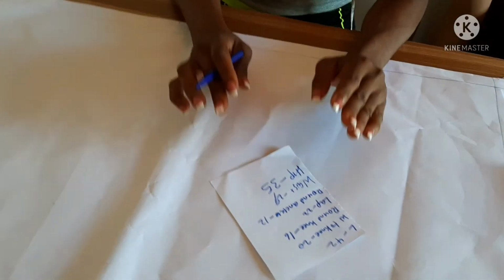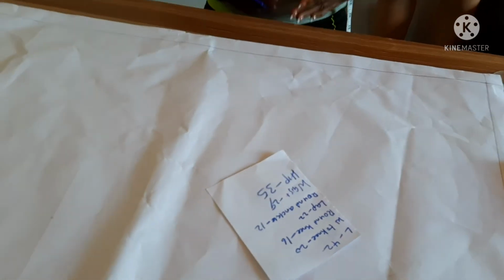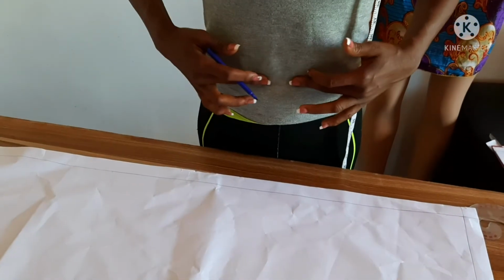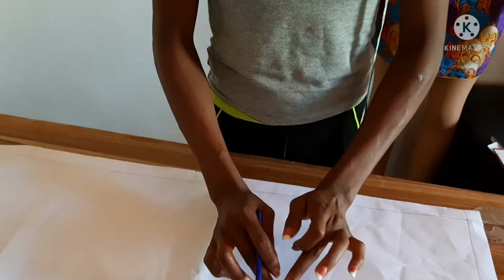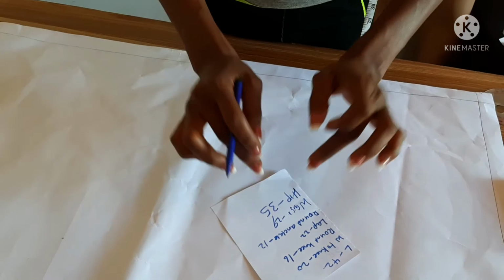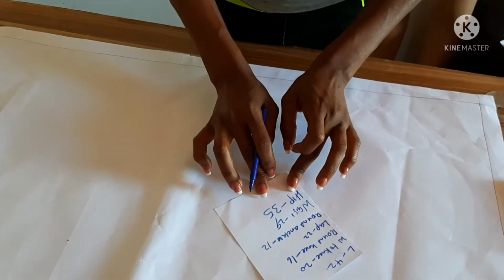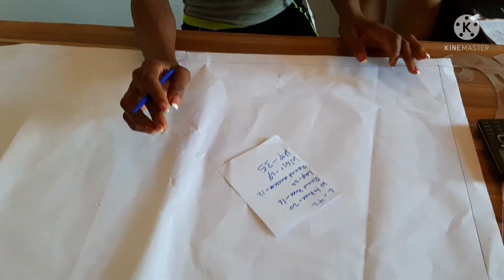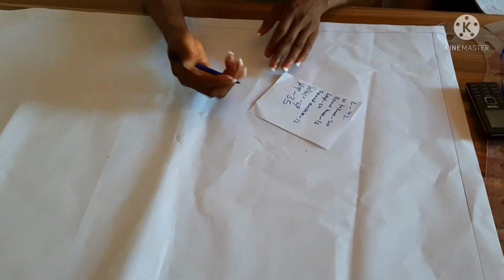HOW TO DRAFT A BASIC PENCIL TROUSER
hi everyone today's  tutorial is how to draft a basic trouser. our next tutorial is how to draft your waist band, pocket, and flap from your basic  trouser. hope you enjoy the video please subscribe to the channel stay safe and God bless you.